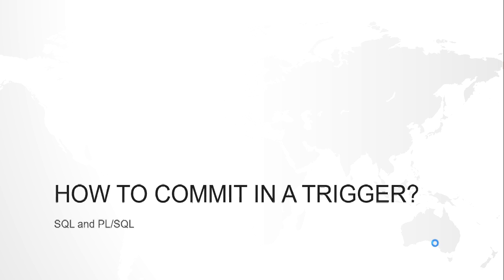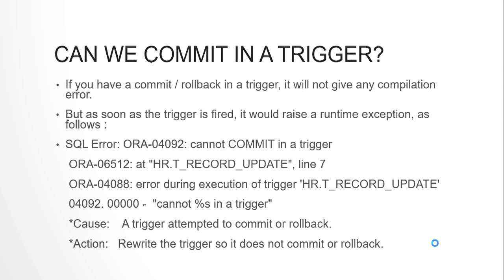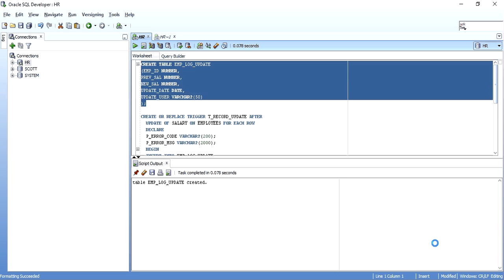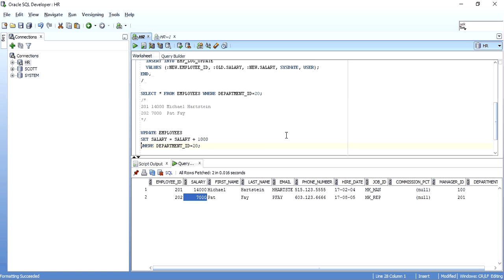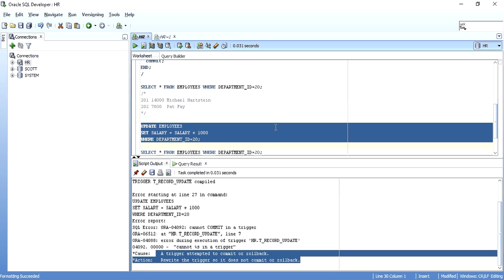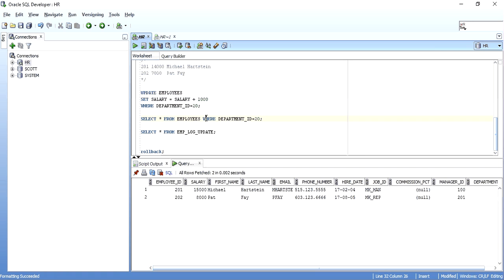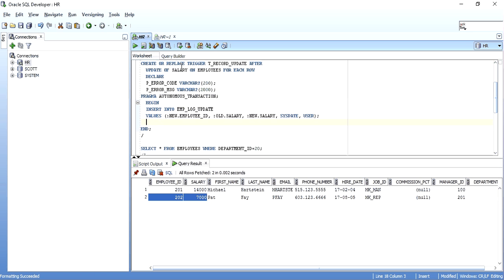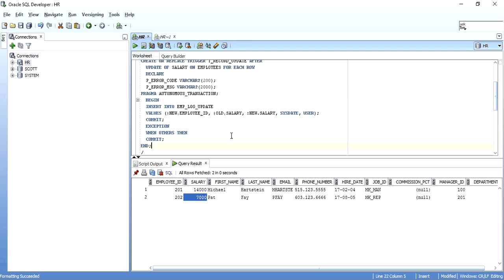How to commit in a trigger | Oracle PL SQL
This video is a free video tutorial on how to commit or rollback in a pl/sql trigger, it demonstrates the use of pragma autonomous_transaction and commit in a trigger, also it shows various scenarios which would lead to misleading data and exceptions that would be raised if pragma autonomous_transaction is not properly used in the trigger.